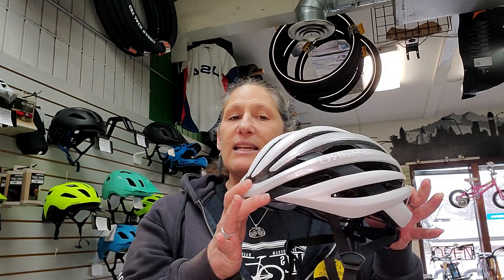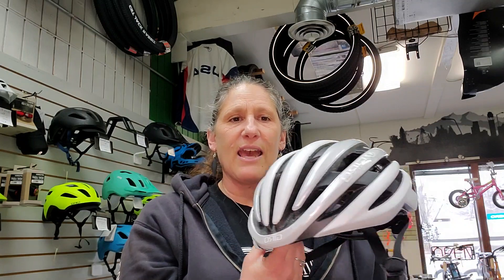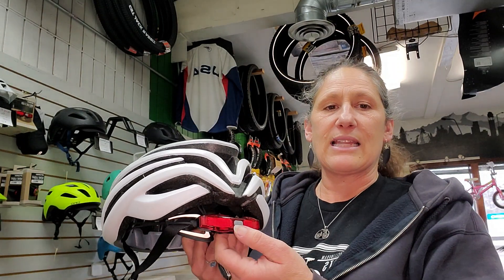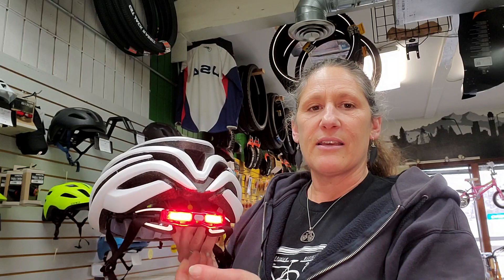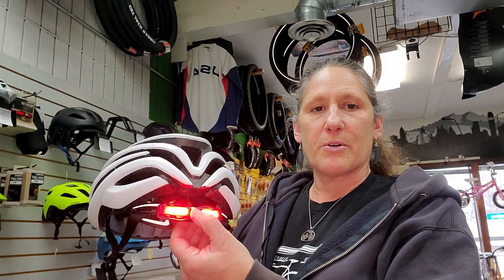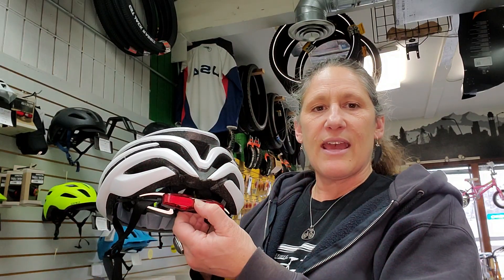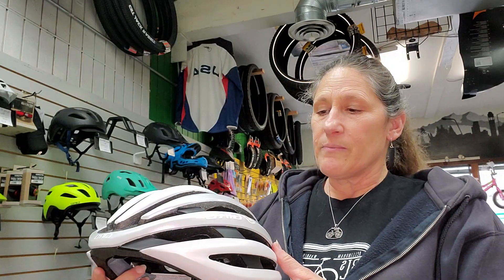Giro Cinder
Road helmets in stock now. The Giro Cinder with Roc Loc 5 lights too!